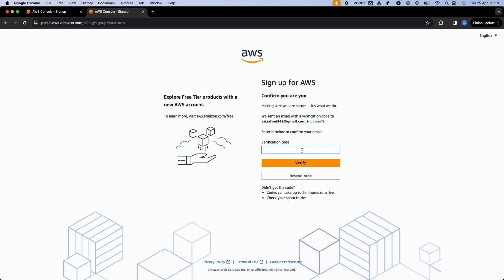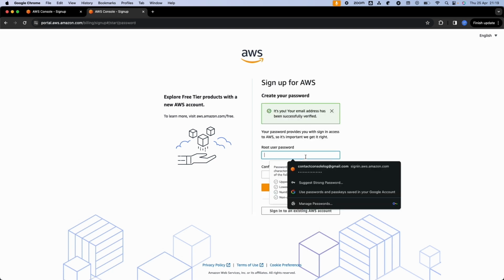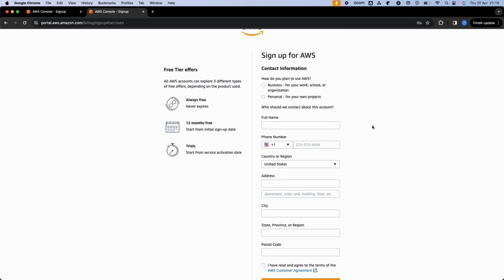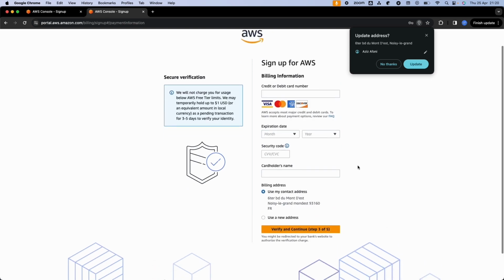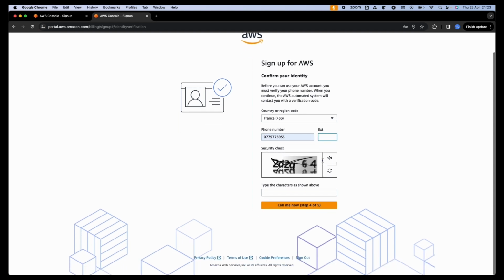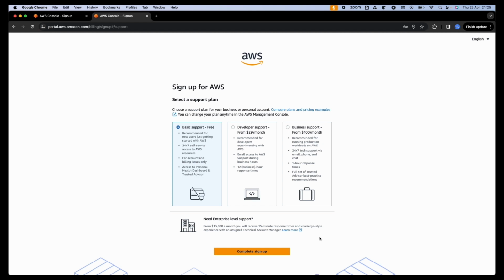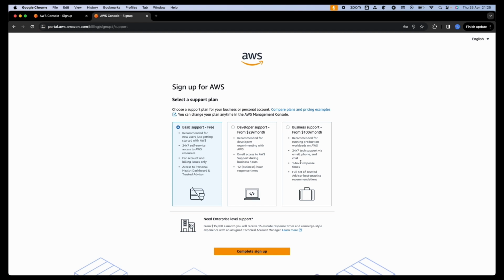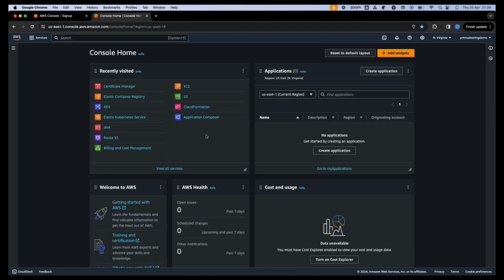Part 3 - AWS Account Setup || Step by Step guide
Want to learn all about Cloud-Computing and become a Cloud engineer?
In this video, we will walk you through AWS Cloud Account Creation Process.

Welcome to the ultimate guide on creating your AWS account! In this comprehensive tutorial, we dive deep into the step-by-step process of setting up your AWS account, exploring key features, security measures, and best practices. Whether you're a beginner venturing into the cloud or a seasoned professional expanding your AWS expertise, this video is your gateway to harnessing the power of Amazon Web Services. Join us on this journey to unlock the full potential of cloud computing with AWS!

💡 Our Online Training includes

  🎈  3 Teacher per Bootcamps sessions
  🎈 Real-time Environment
   🎈 Class Notes
  🎈 Doubts Clarifications in Each Session
Live Bootcamps Sessions
+50 Notes and Videos
Recorded Bootcamps Sessions